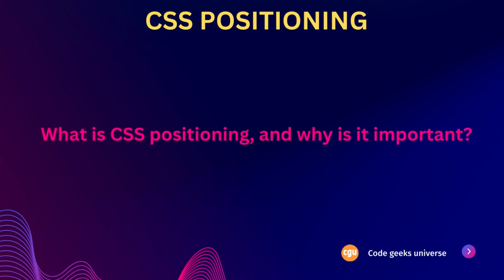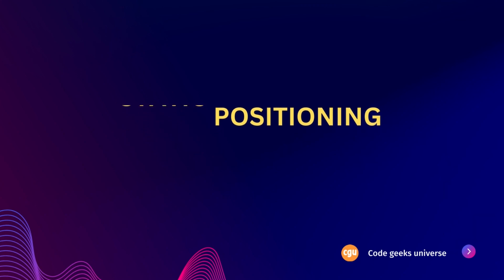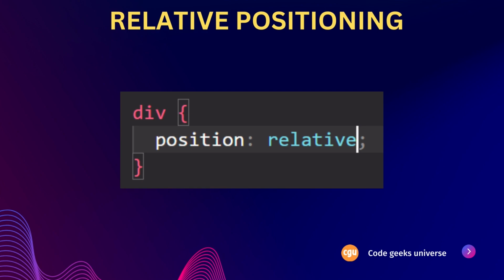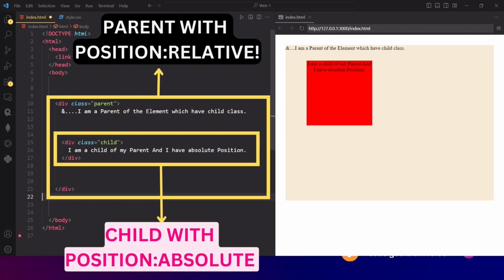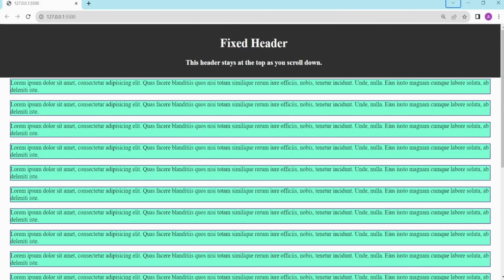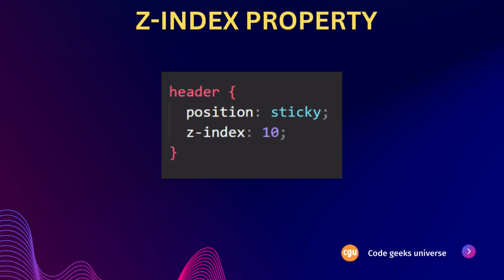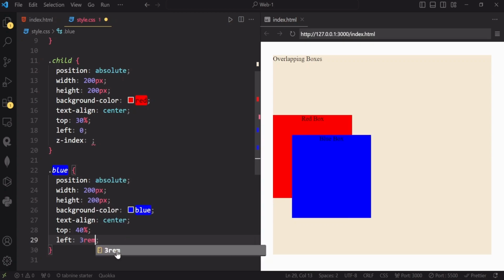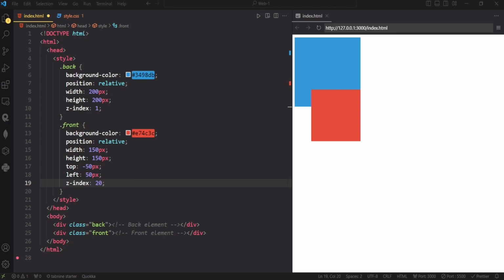Mastering CSS Positioning | Full Stack Web Development | Web Development Tutorial #31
In this comprehensive video, we're diving deep into the world of CSS Positioning. If you've ever wondered how to precisely control the placement of elements on your website, you're in the right place.

In "Mastering CSS Positioning," we'll explore:

📌 The basics of CSS positioning.
📌 Understanding the differences between static, relative, absolute, and fixed positioning.
📌 Practical examples and use cases for each positioning type.
📌 Tips and best practices for creating complex layouts effortlessly.

Whether you're a beginner looking to grasp the fundamentals or an experienced developer aiming to enhance your CSS skills, this video has something for everyone.

Ready to become a CSS positioning pro? Let's get started!